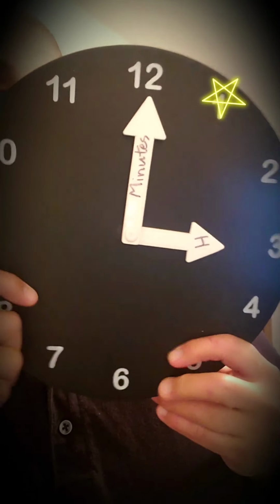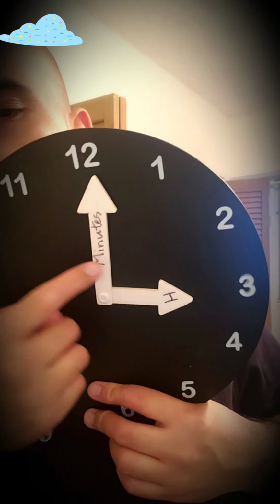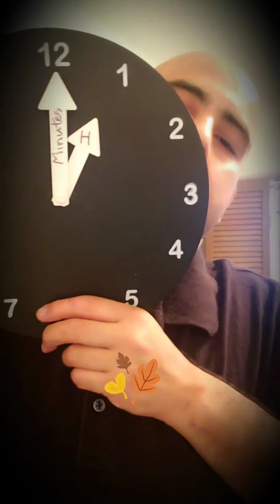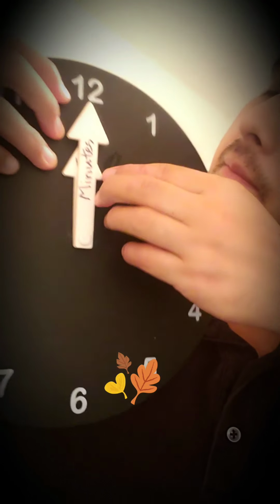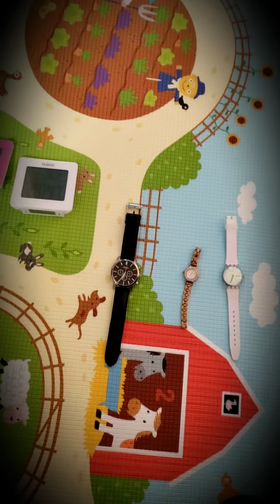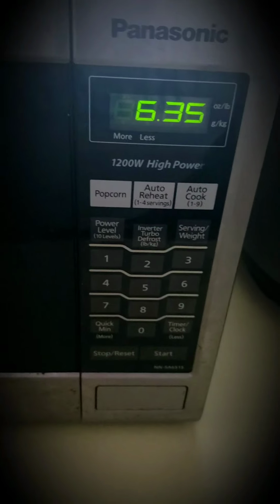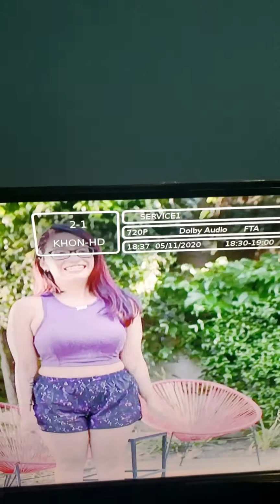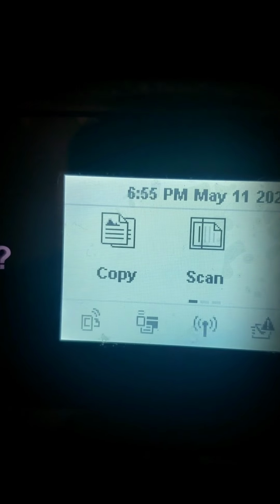5.12.2020 Math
Time